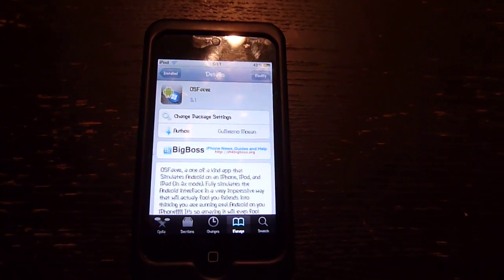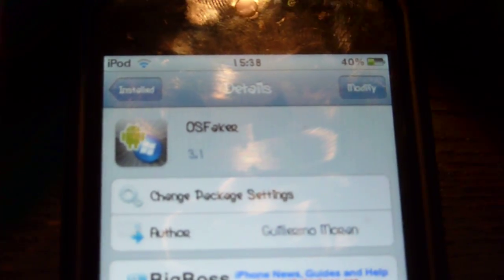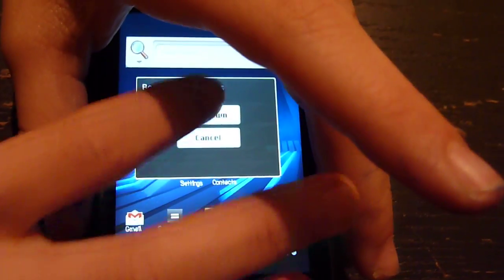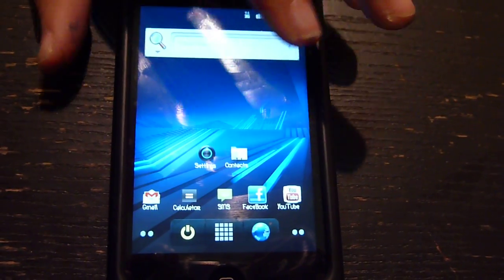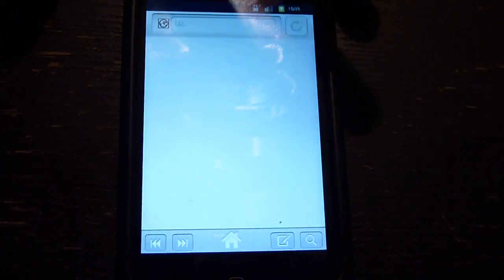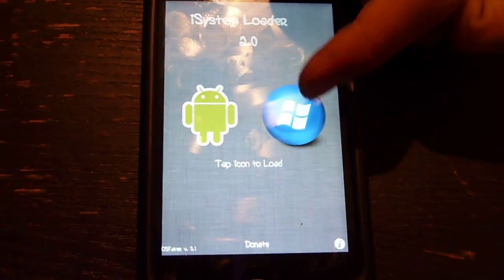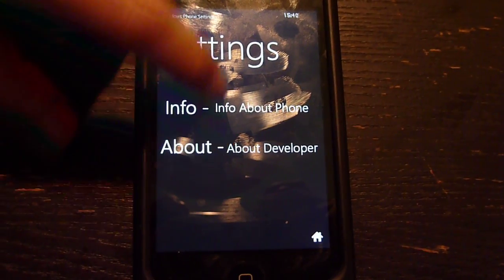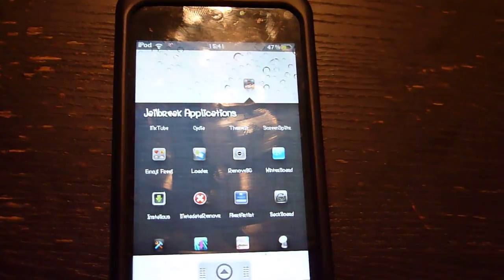Cydia: OSFaker (application which allows you to switch between android and windows 7)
Hey guys, another cydia appication review called: OSFaker. It is a free application which allows you to use android and windows 7 on your IOS device. (: